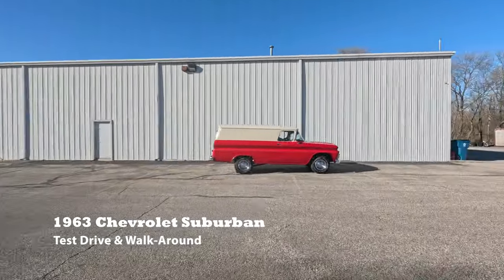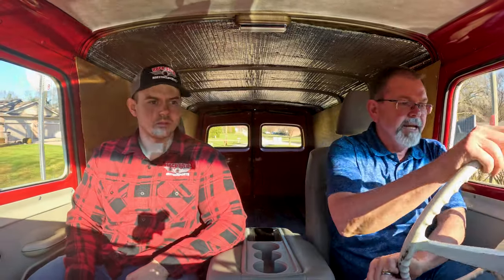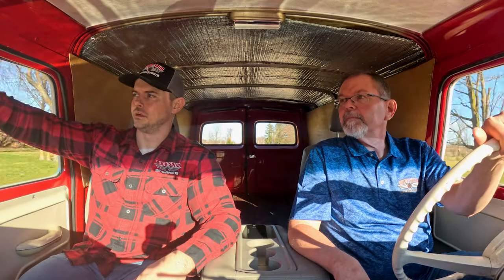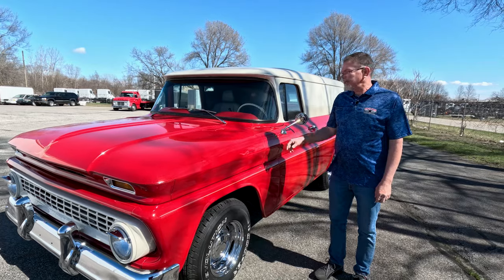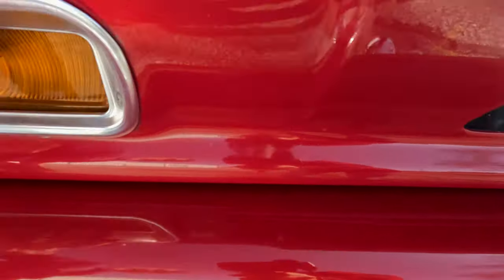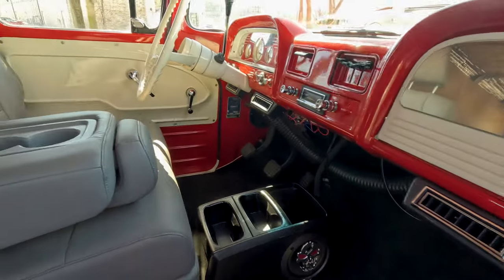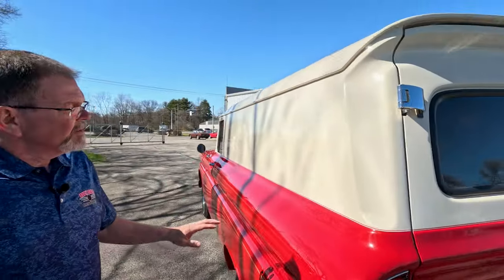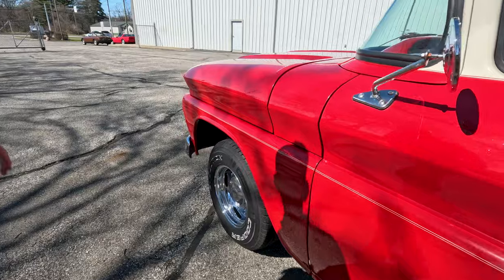250 Inline-6 Powered 1963 Chevrolet C10 Suburban Panel Test Drive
* SOLD *
* Factory short wheelbase panel truck
* Off-White over Bright Red exterior
* Chrome Chevrolet Rally wheels
* Aftermarket Tan leather bench seat
* Powered by 250 cubic inch inline-6
* 3-speed manual transmission on the column
* Aftermarket air conditioning
* AM/FM stereo w/ Bluetooth and Aux
* Heater/defrost
* Variable speed wipers
* Comes with original bucket seats, car cover and factory painted bumpers